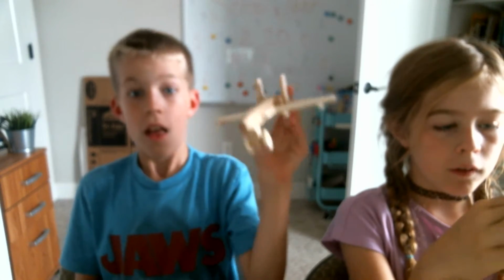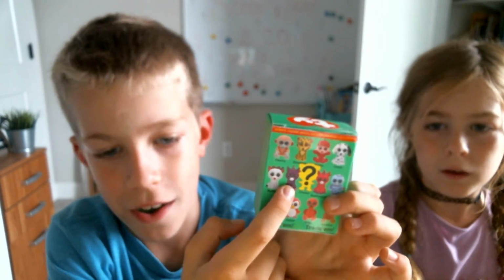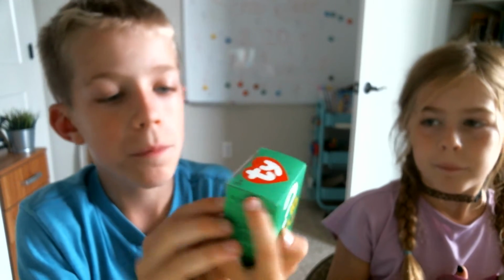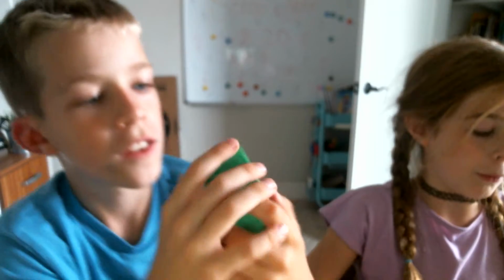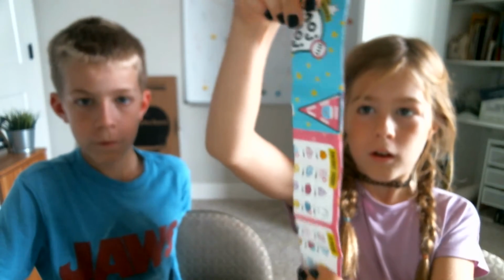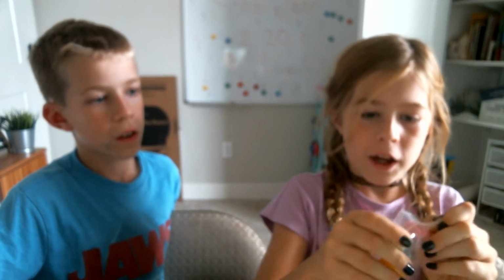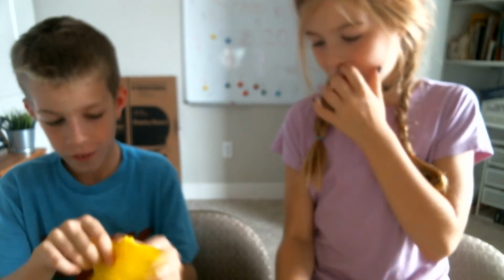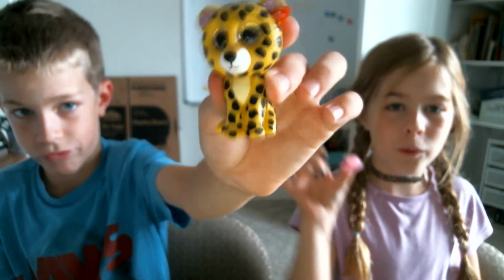Our prizes from our school treasure chest!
Today we are opening a moj moj and mini boos!